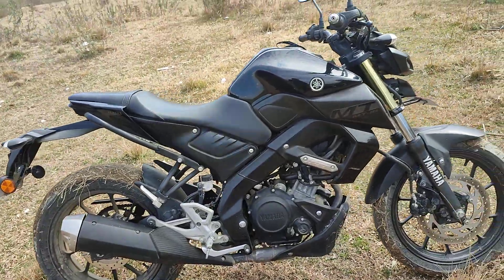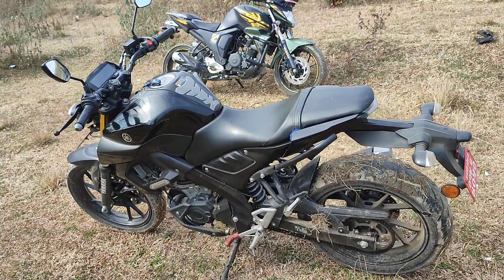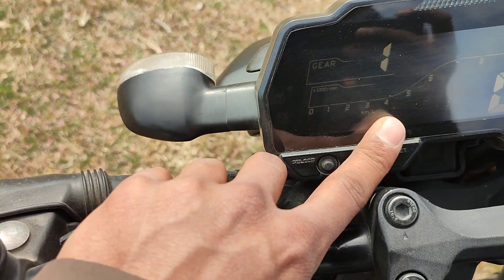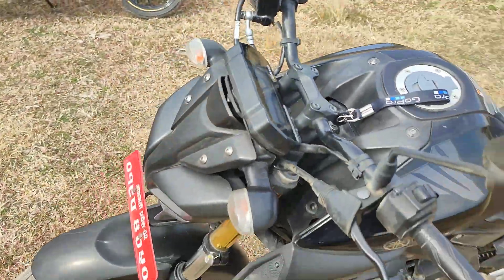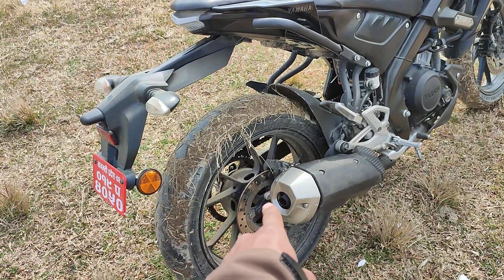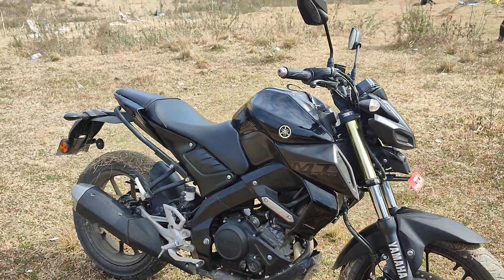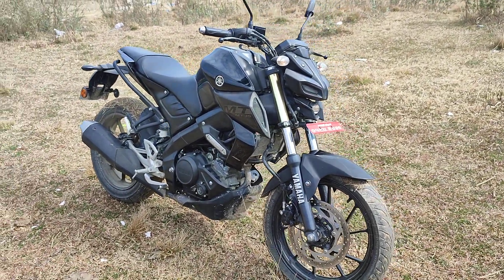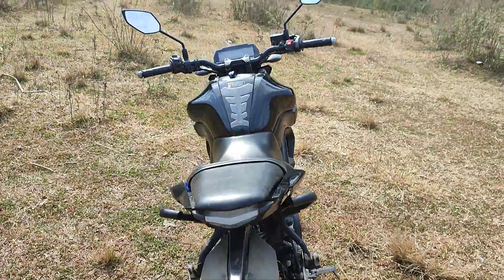Yamaha MT15 detail review in Nepal.